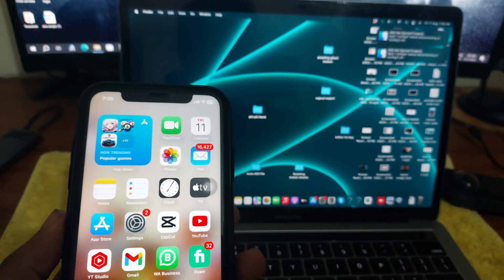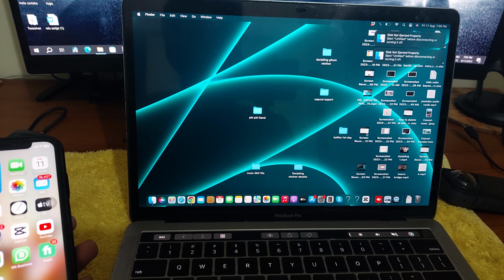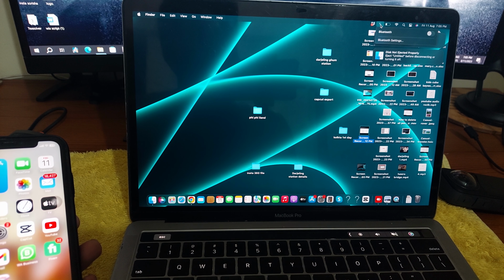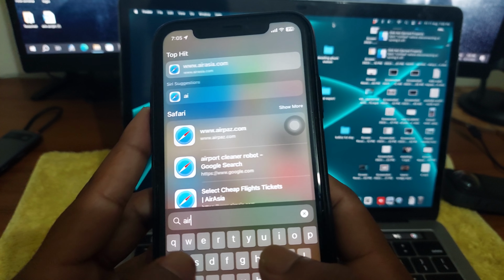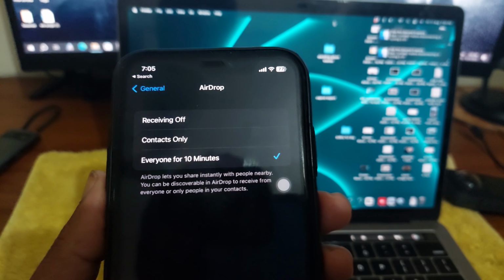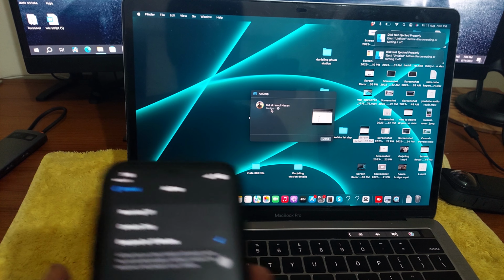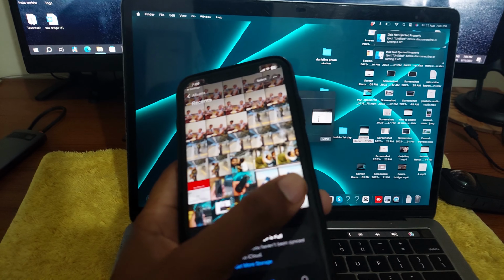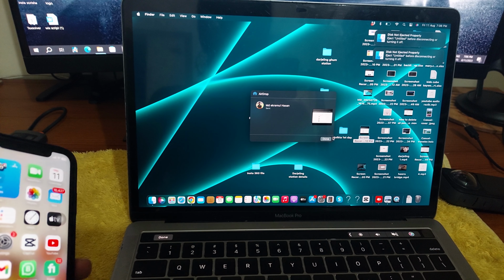How to Airdrop from mac to iPhone 2024 | Transfer file mac to iPhone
On your Mac, use AirDrop to send files, map locations, and webpages to a Mac, iPhone, or iPad near you.

0:00 Intro
0:20 Turn on Bluetooth on Mac
0:50 Share file for Airdrop
1:40 Conclusion